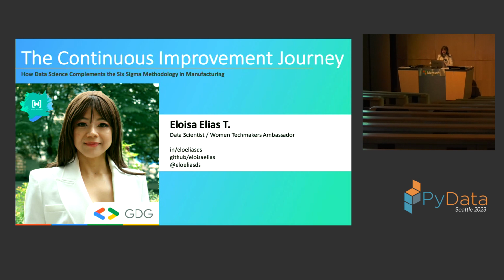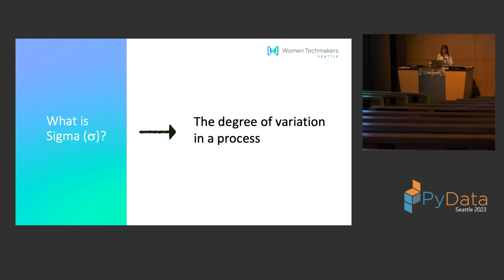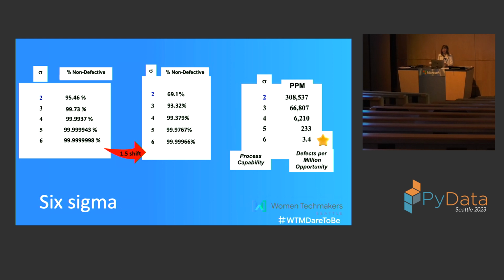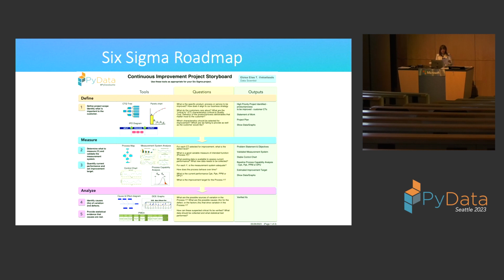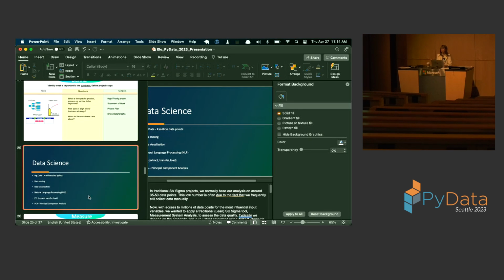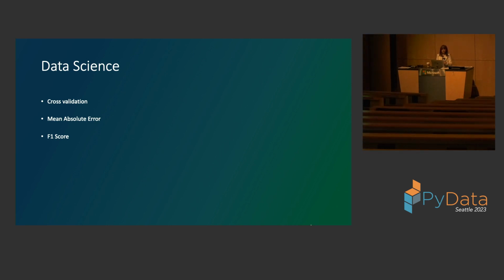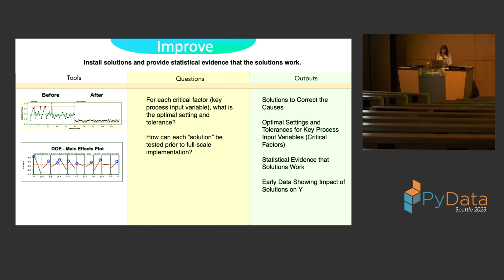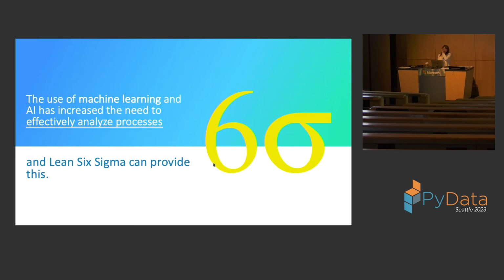Eloisa Elias Tran - How Data Science Complements the Six Sigma Methodology in Manufacturing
Six Sigma is a proven, data-driven methodology for continuous improvement, and data science is a relatively new field with exciting potential. Together, both go hand in hand to help organizations search for truth in data to improve their processes. The use of data science in the manufacturing industry is redefining industrial precision when paired with Six Sigma.

00:00 Welcome!
00:10 Help us add time stamps or captions to this video! See the description for details.